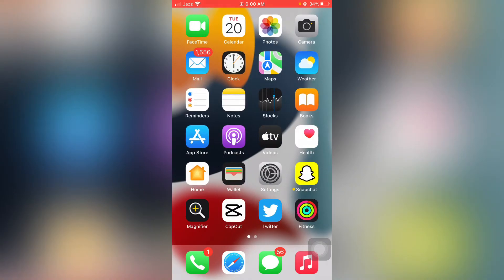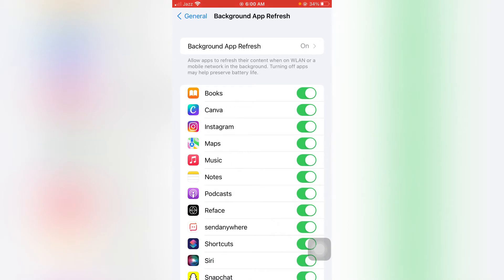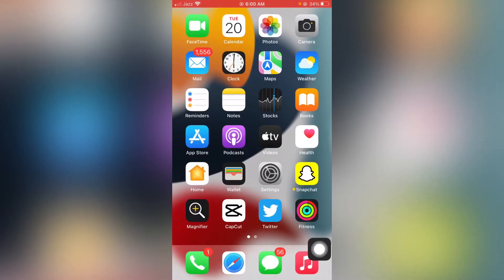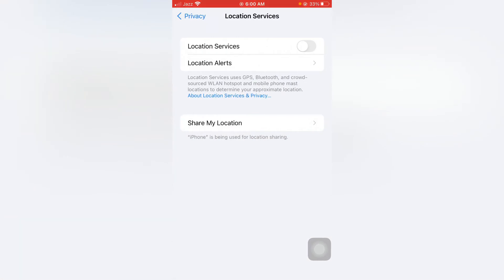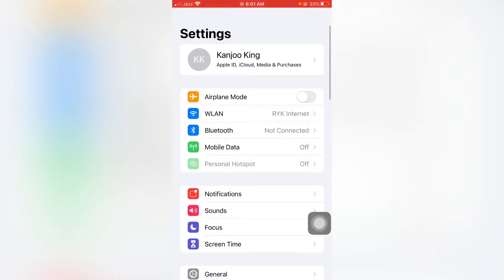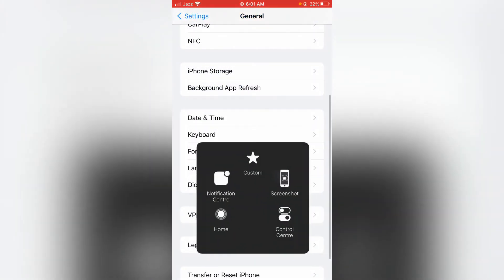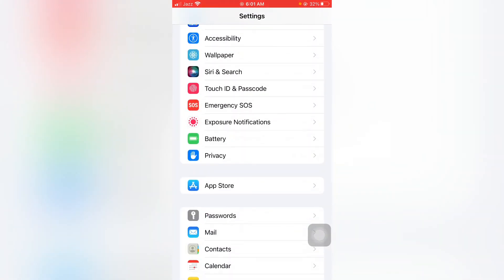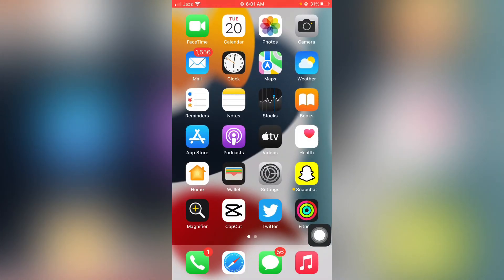How To Fix iPhone Battery Draining Very Fast !! iPhone Battery Draining Fast Issue Fixed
HI GUYS IN THIS VIDEO I WILL SHOW YOU HOW TO FIX IPHONE BATTERY DRAINING VERY FAST IF YOUR ALSO FACING THAT ISSUE KEEP WATCHING FULL VIDEO AND FOLLOW THE SIMPLE STEPS YOU CAN EASLIY FIX THAT ISSUE.